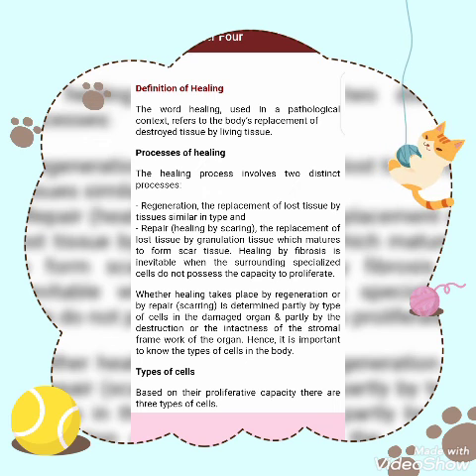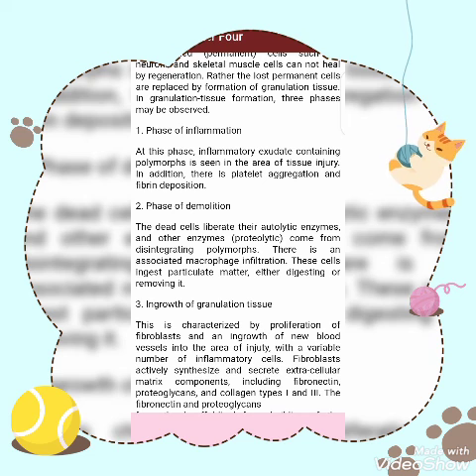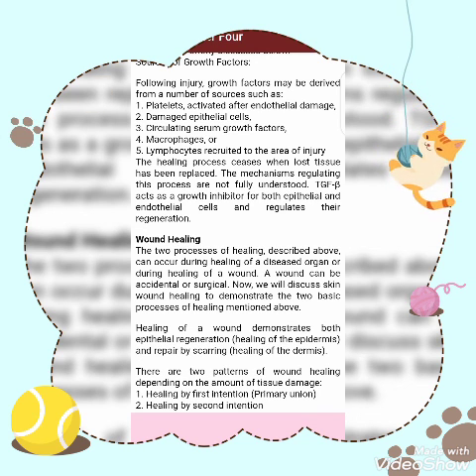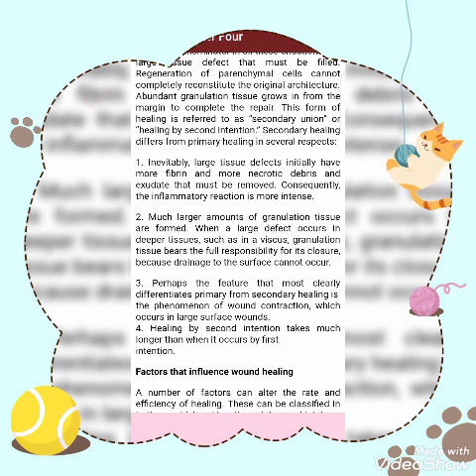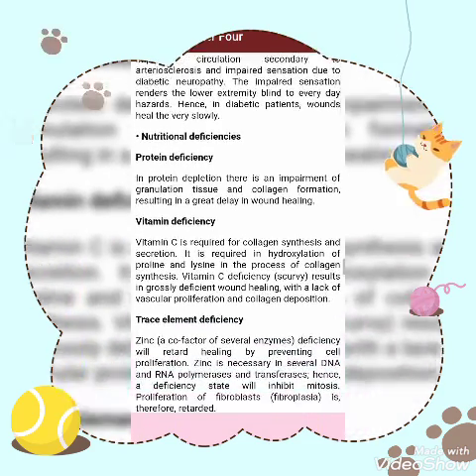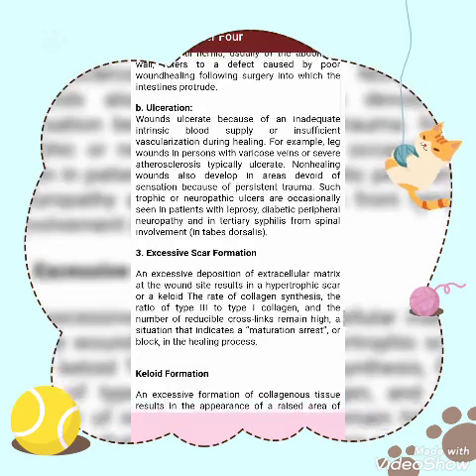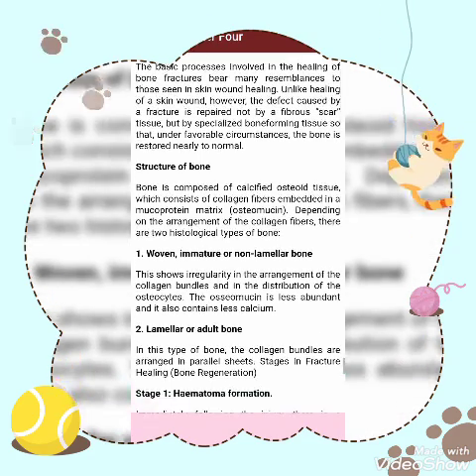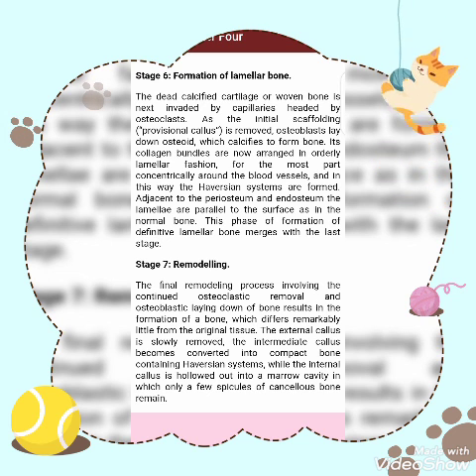(Pathology) fractured bone || wound healing//Khyber medical University Peshawar